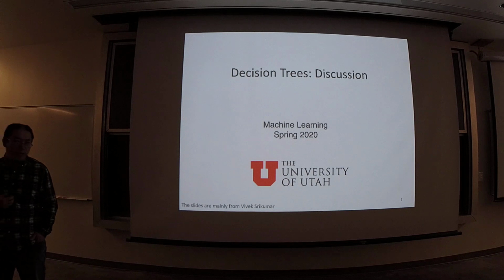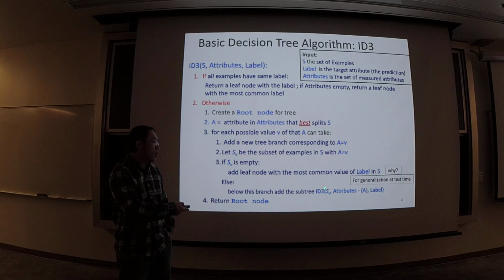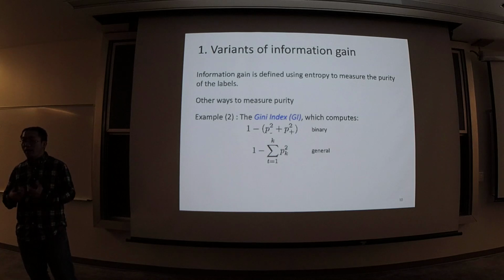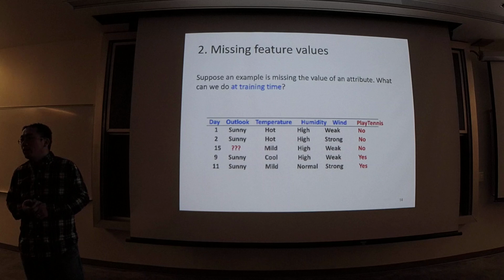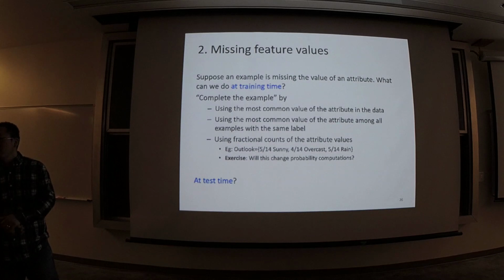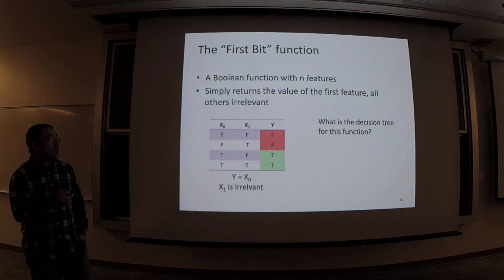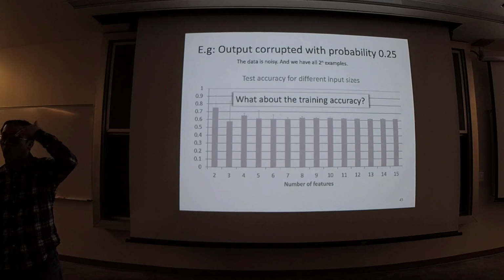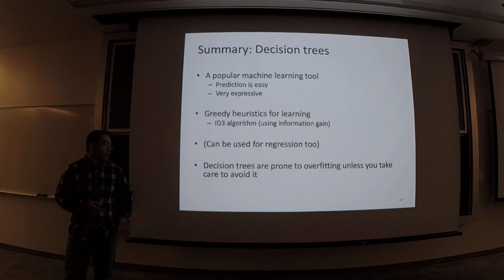Machine Learning Lecture 5